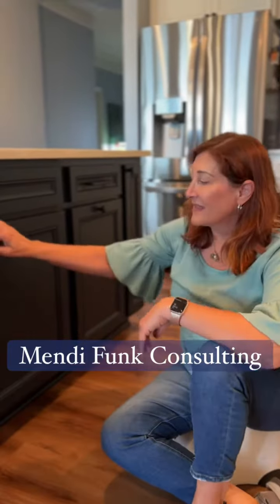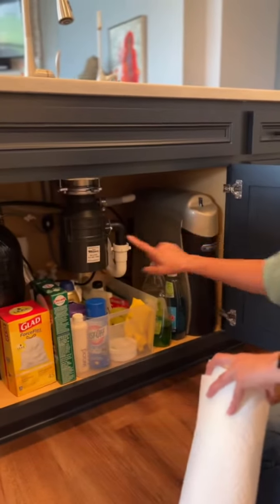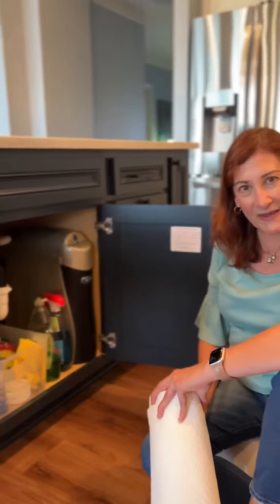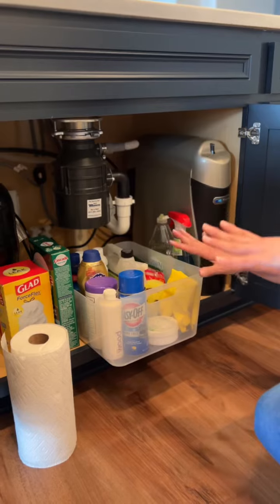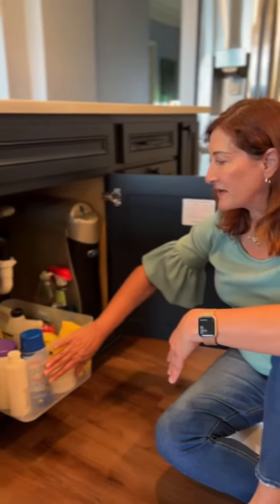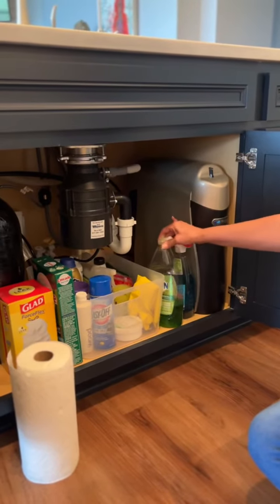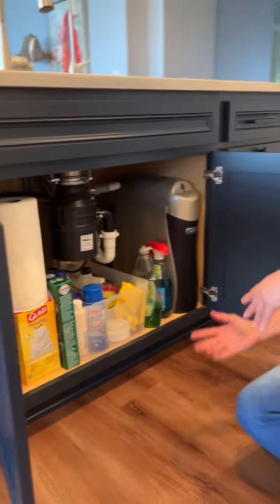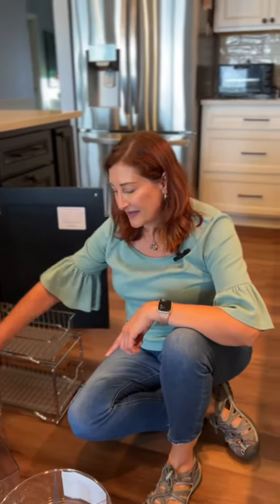Under the Kitchen Sink Organizing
This client likes to have her daily kitchen cleaning items ready to grab and accessible. Using a bin or turn table can keep items from tipping over or cluttering up the space.